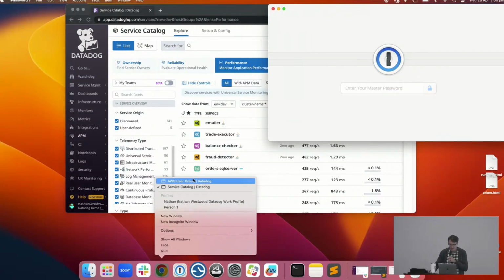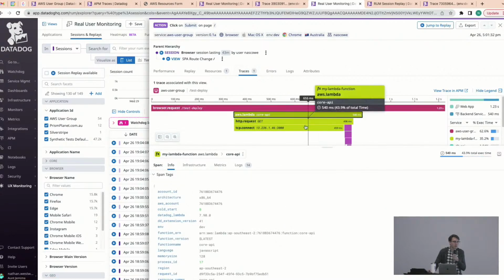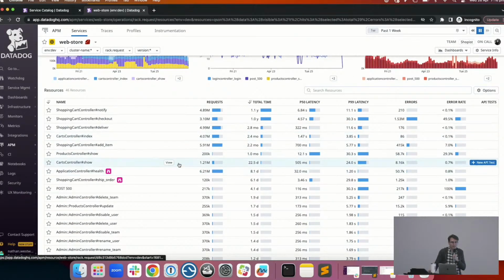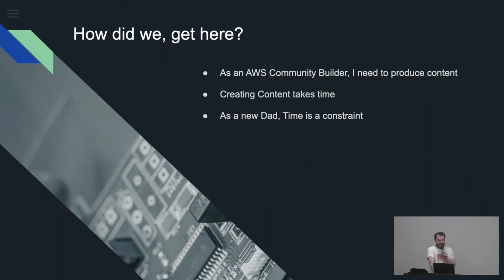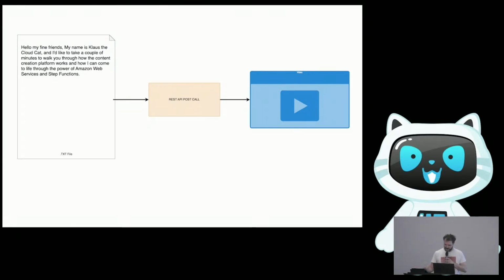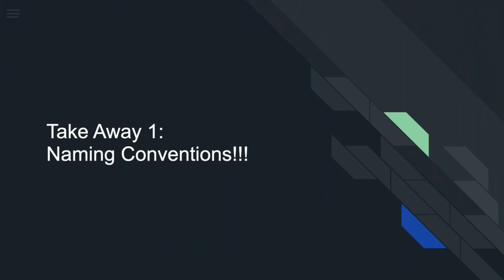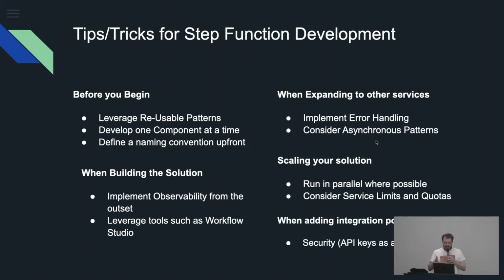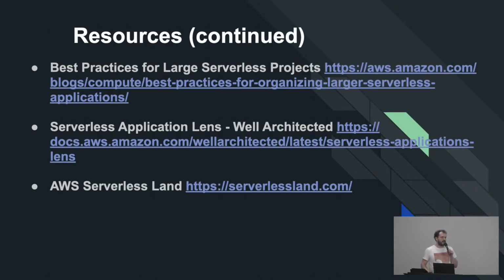Melbourne AWS User Group #125 – April 2023 Live Stream Part 2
Meeting monthly to talk AWS.